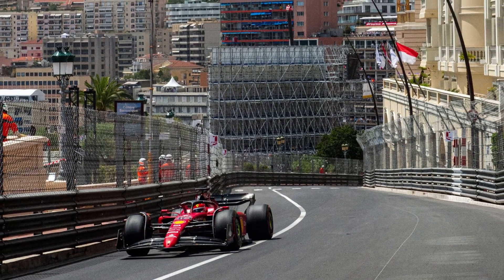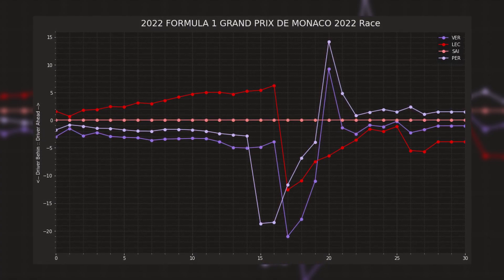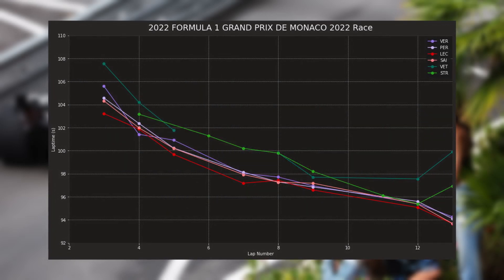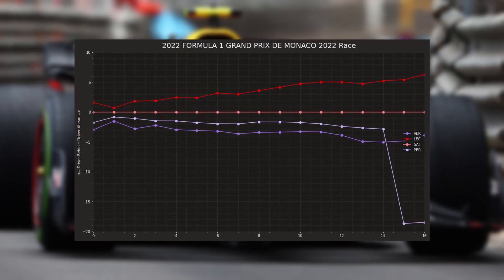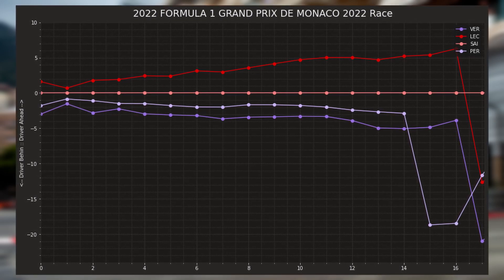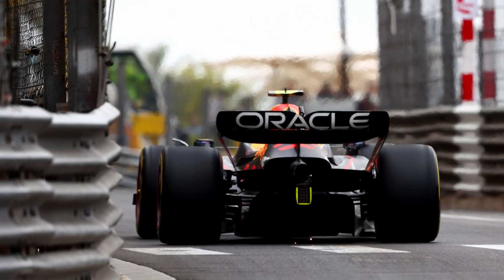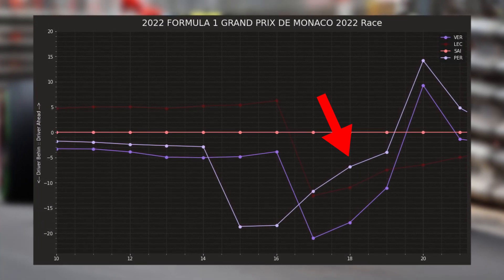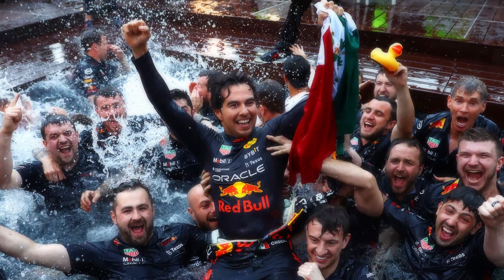HOW did Ferrari Lose the 2022 Monaco Grand Prix ?!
If you were confused by the tire strategy in the 2022 Monaco Grand Prix, don't worry. I was confused too.

I've taken the time to break down exactly what happened at every critical point so you can understand What was Ferrari thinking? What did Red Bull do better? How did Charles Leclerc LOSE the Monaco Grand Prix?

I've taken some time to generate some strategy plots, lap time plots, and show a few telemetry examples of those pivotal moments in the race! I hope you like a little bit of nerdy engineering because here we go!

Coming up soon is the Monaco Grand Prix Qualifying Performance Breakdown - who's hot, who's not?!